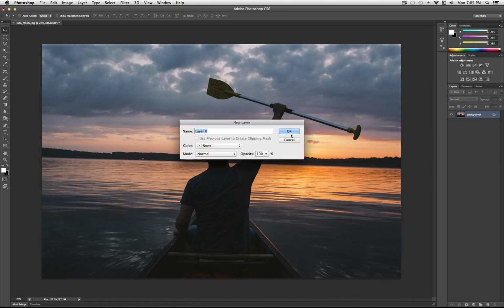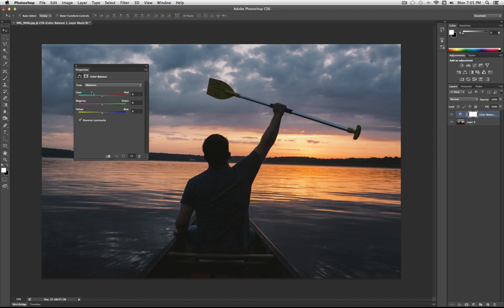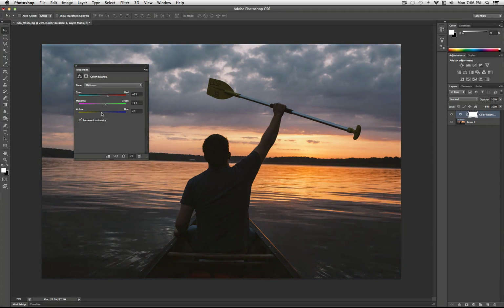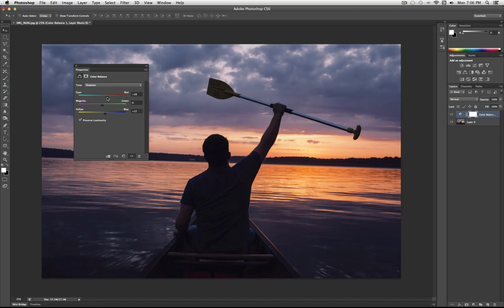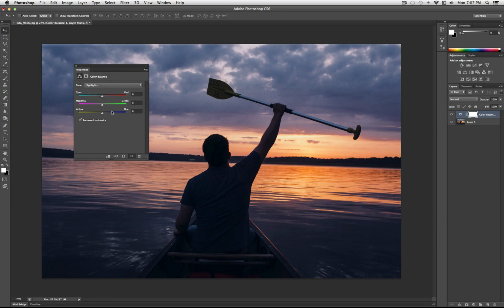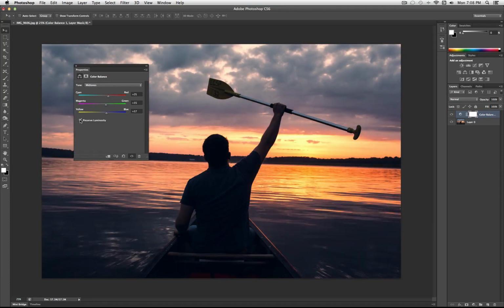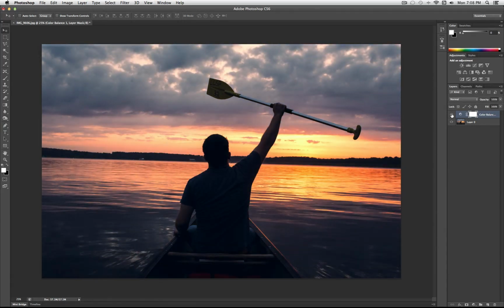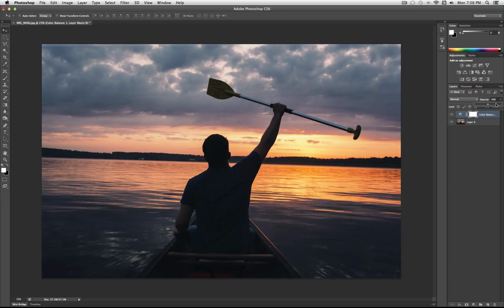Let's Photoshop! Episode 4: How to use Color Balance to make your photo pop!